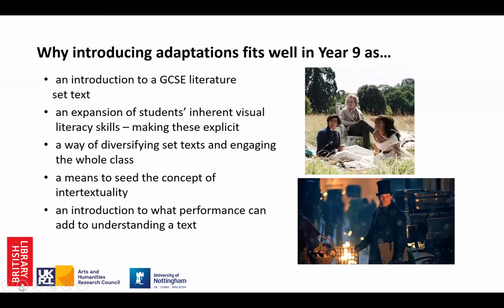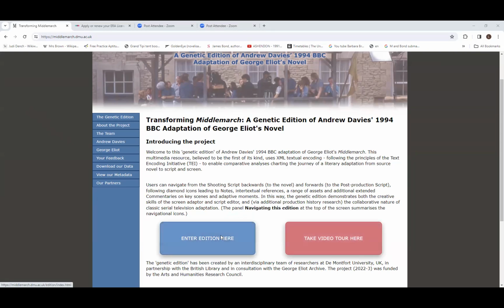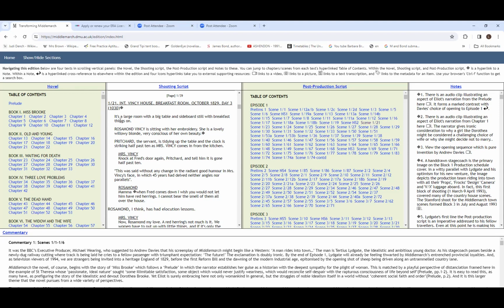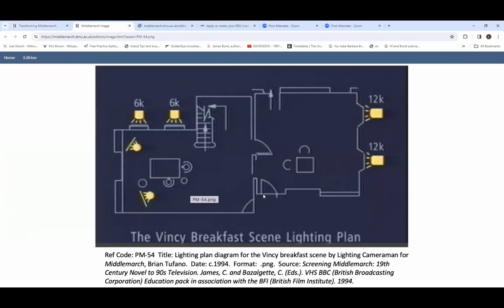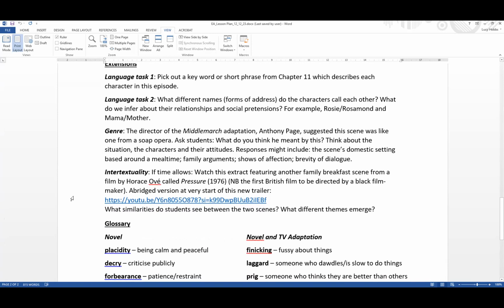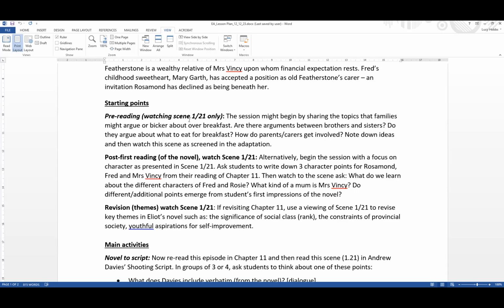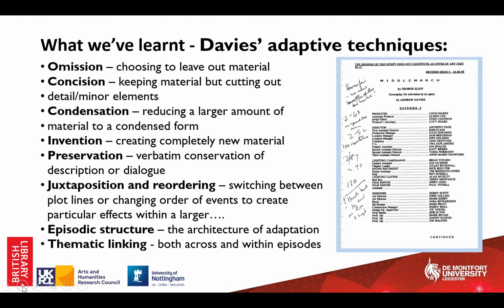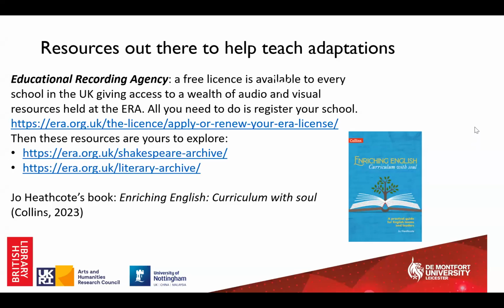Analysing adaptations: a digital approach to introducing 19thC literary texts for Y9 (23 Jan 2024)